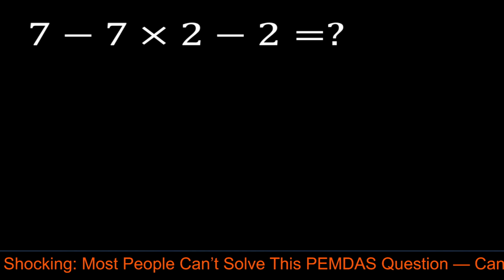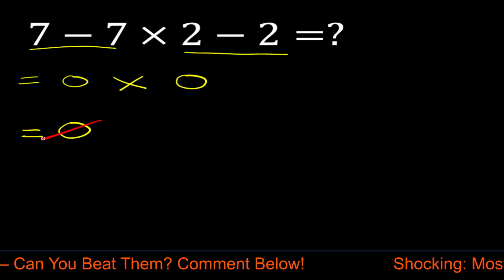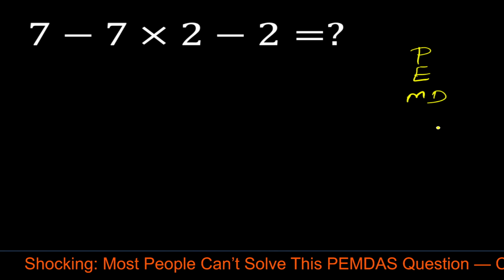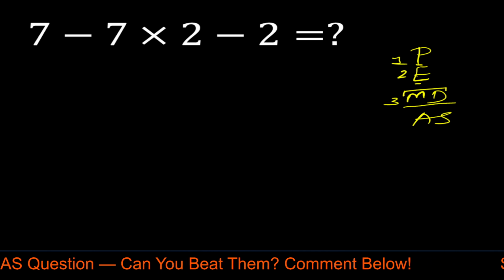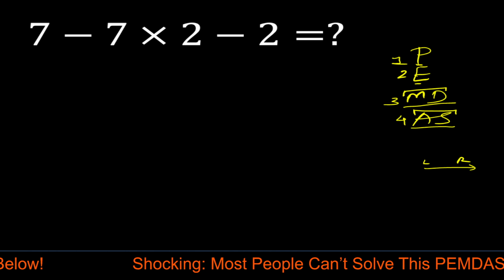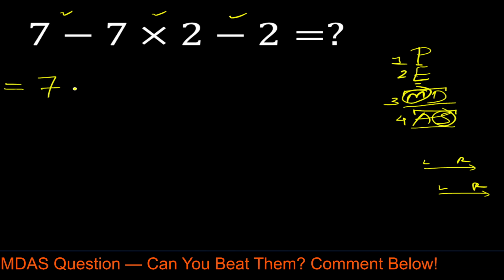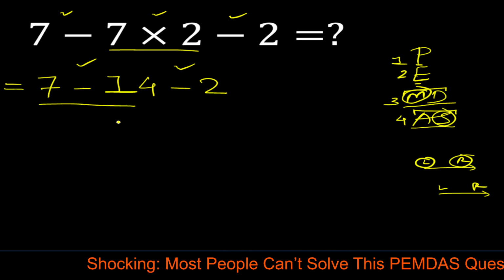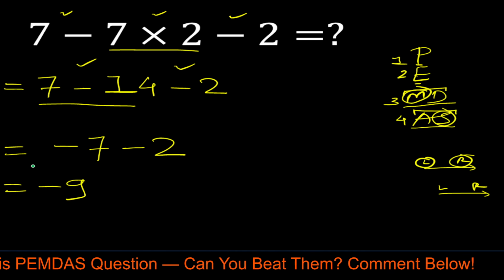Can You Solve This? Most People Get the Order Wrong!